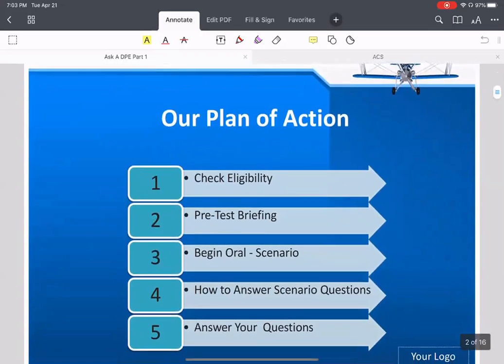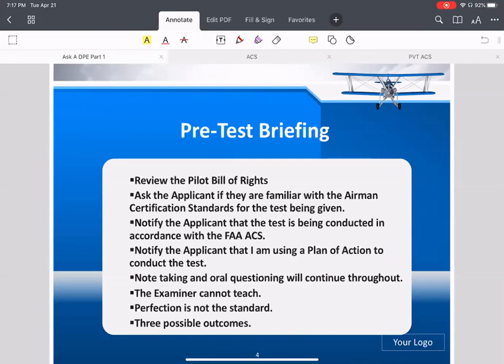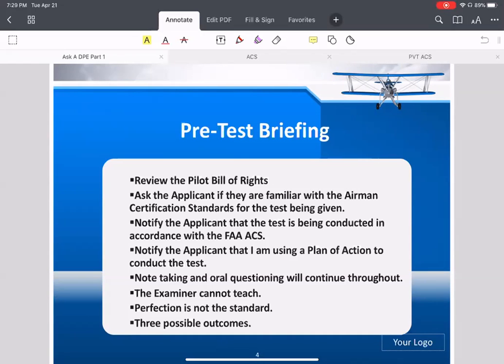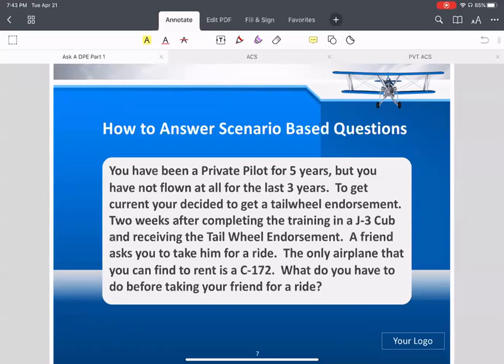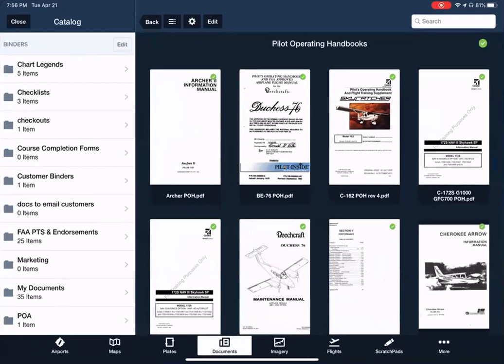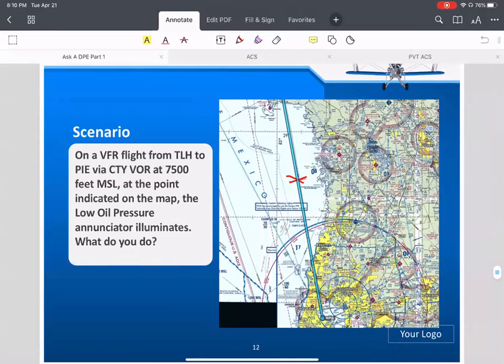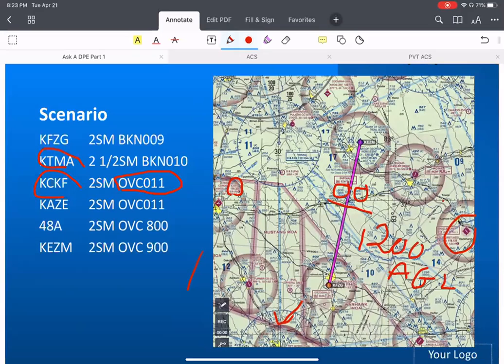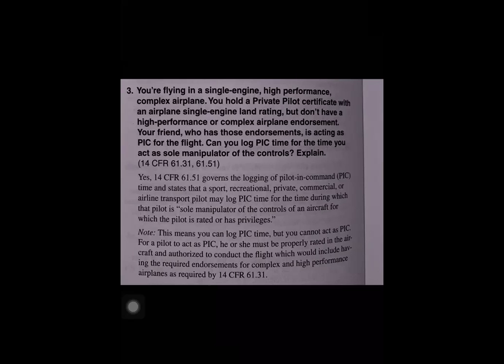Ask The DPE: What is on the oral exam?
In this first installment of a two-part series, find out from Ed Comisky, a Federal Aviation Administration designated practical examiner, what you can expect on the oral portion of the practical test.